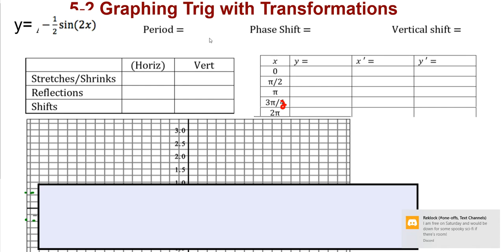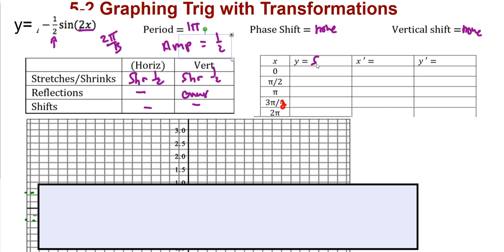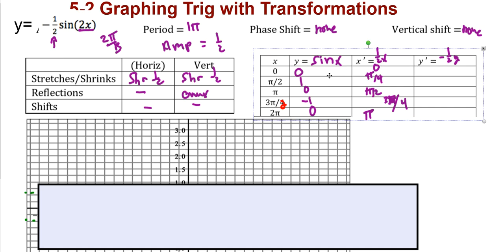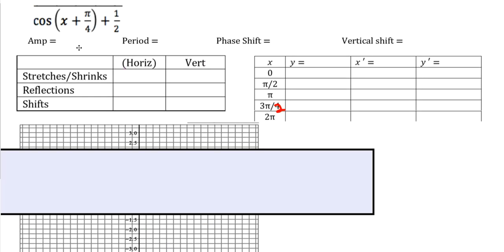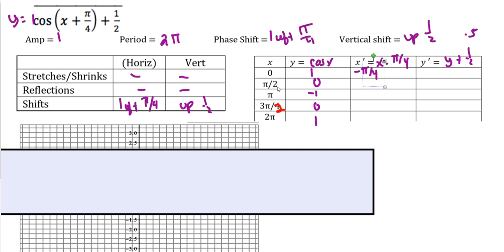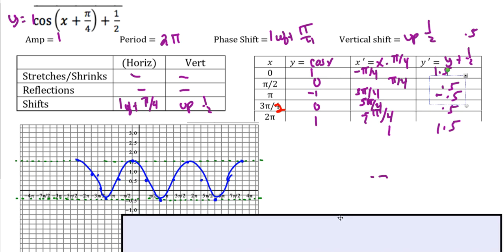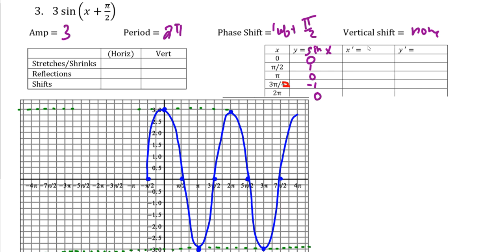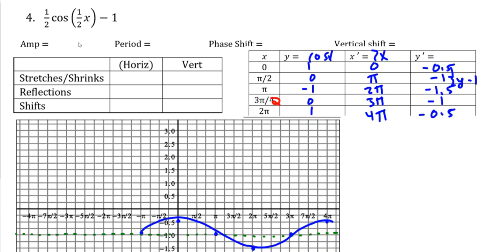PreCal Webex Unit 5 2 Graphing Trig With Transformations 15 Apr 20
5-2 Part I Graphing Trig with Transformations...again keeping to the basic ones for Webex, just sin/cos.  Do pause and work them, will go over these live tomorrow...now if you hear my window breaking it is because I tossed my tablet out the window...I will order a new one this weekend.